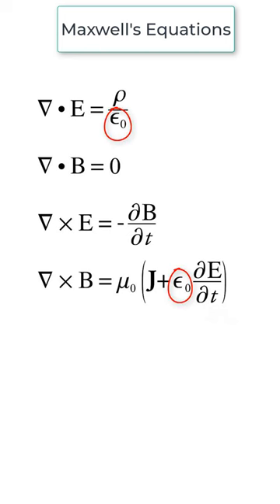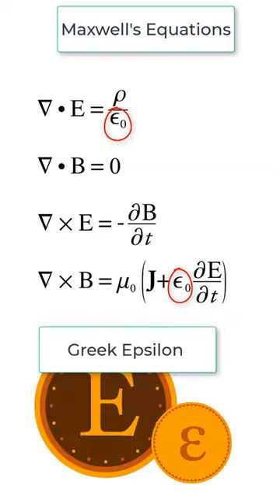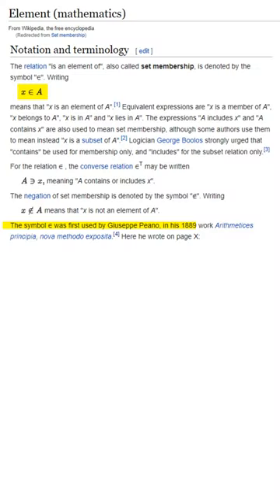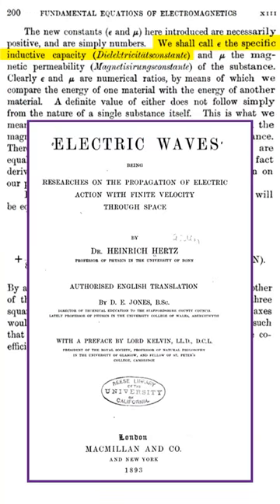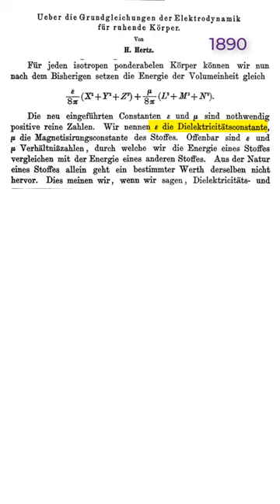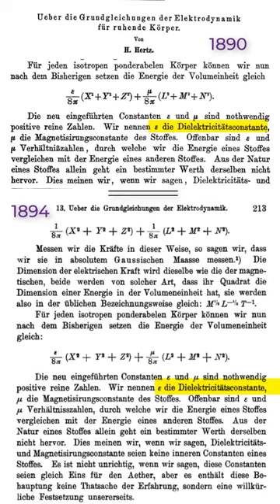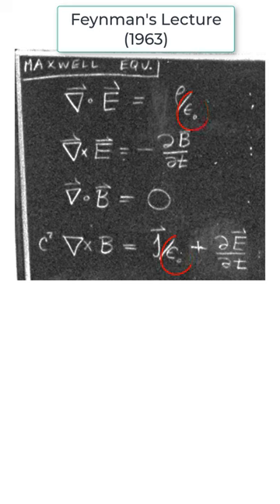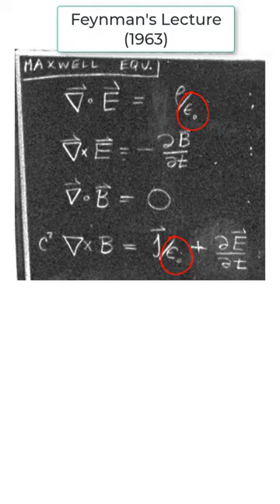Why Physicists Use 2 forms of Epsilon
Why do Physicists use one form of epsilon for Maxwell's equations and another as a variable in other functions.